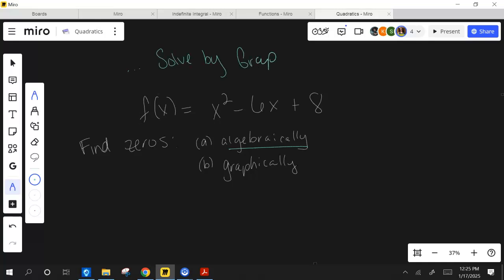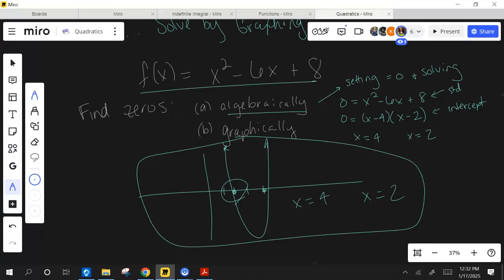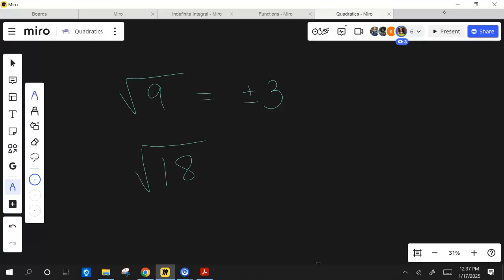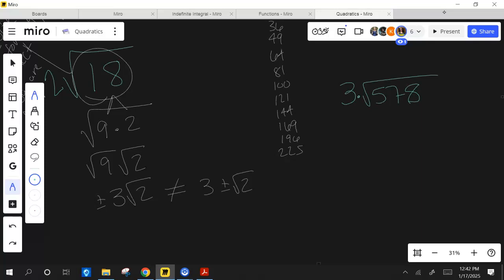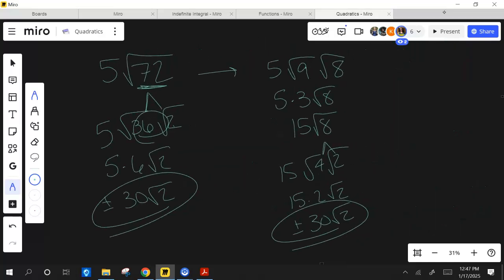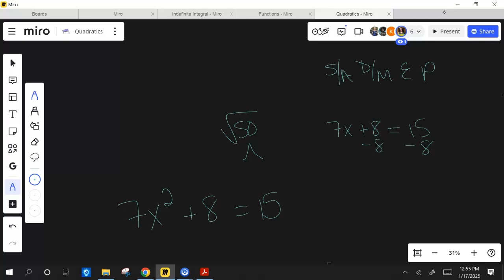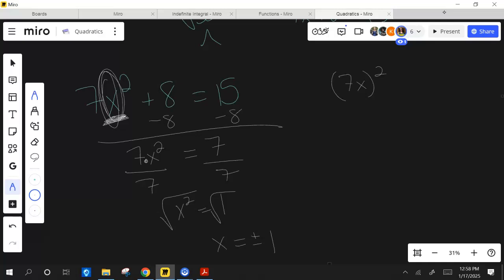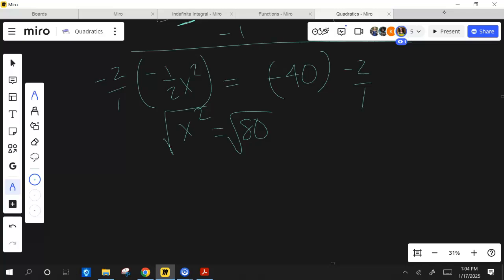Solve with square roots